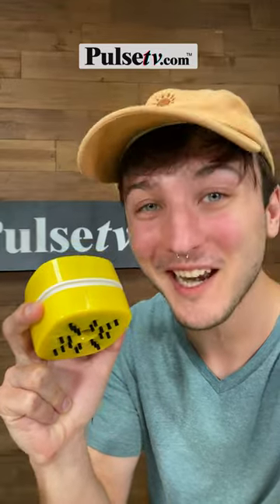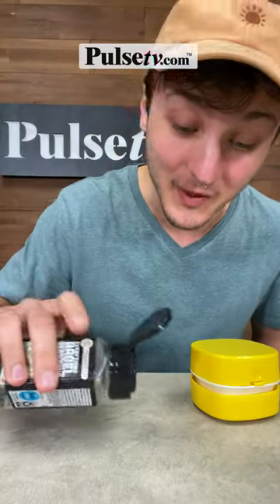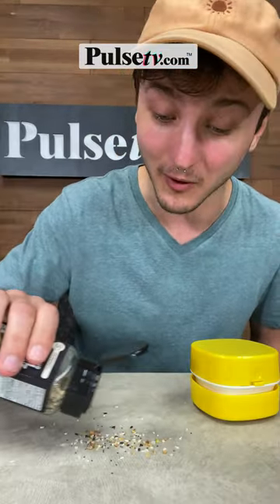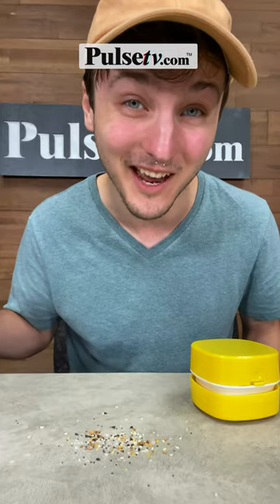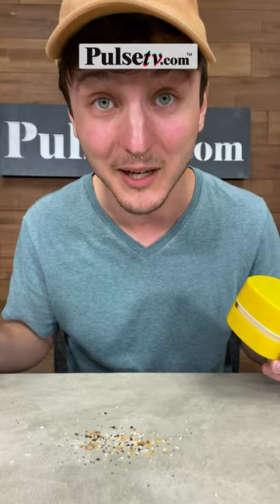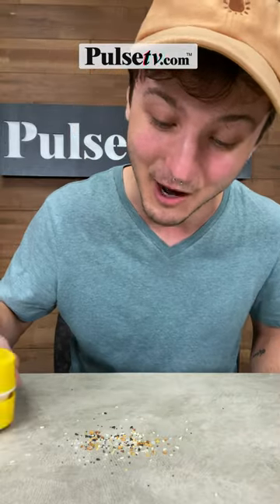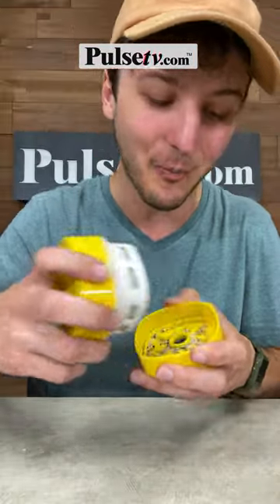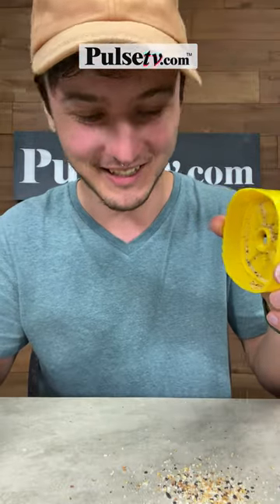I Never Knew I Needed This!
When you have a mess to clean but you don't want to drag out the big, upright vacuum, the Handheld Mini Vacuum is the tool to reach for. The Tech Theory Mini Vacuum picks up crumbs, dust and debris quickly and neatly with the help of 20 micro brushes.